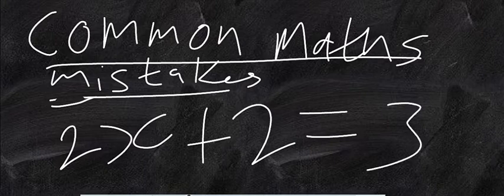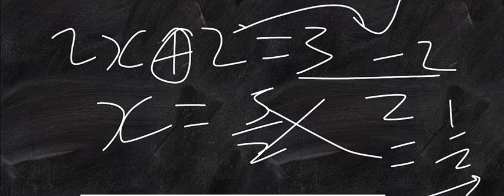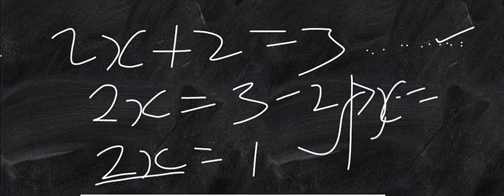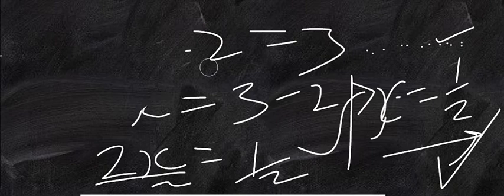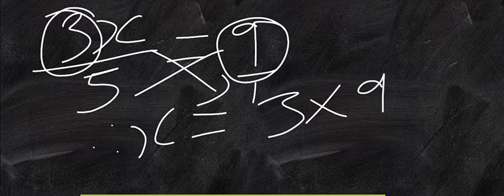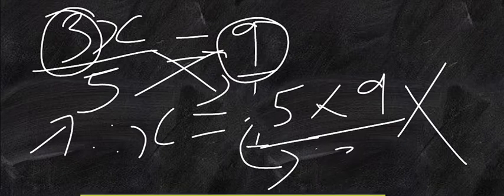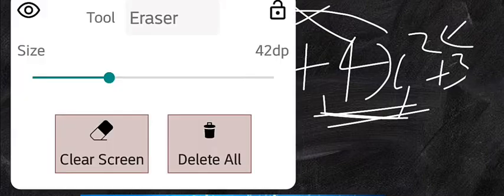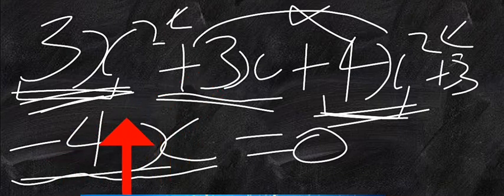This is preventing you from getting your best mark for Maths || also pass or fail?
Common maths mistakes